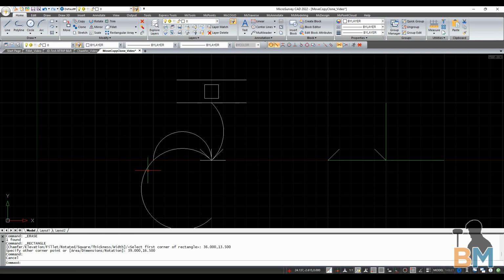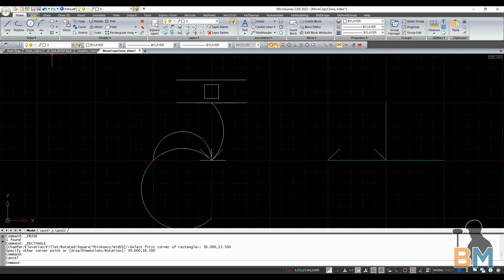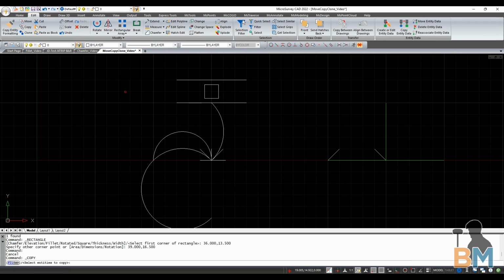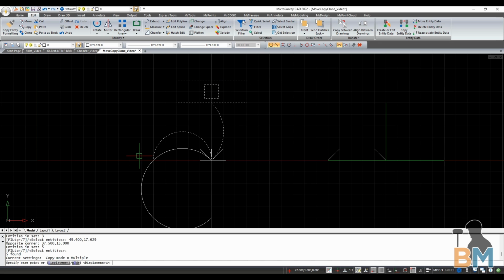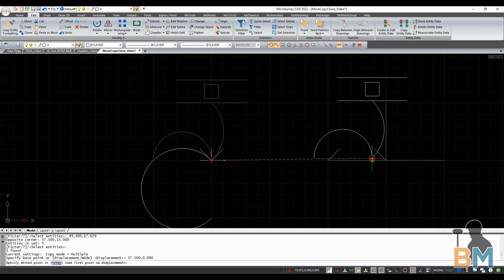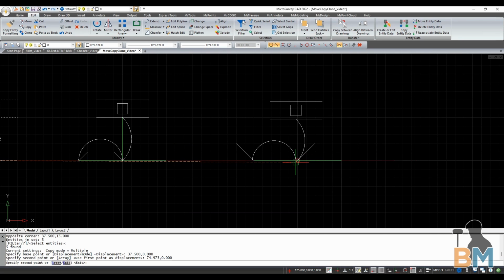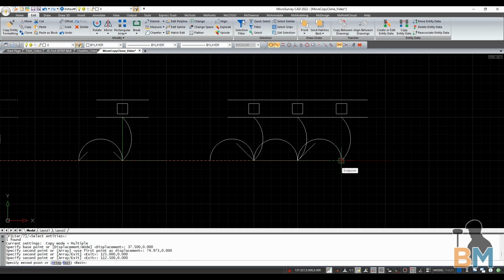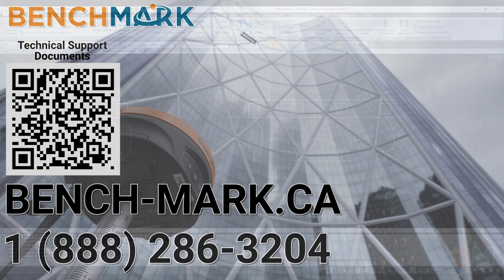MicroSurvey CAD How to: Copy Objects| Bench Mark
Merry Christmas! In today's video, JD from Bench-Mark shows you how to copy objects in MSCAD.